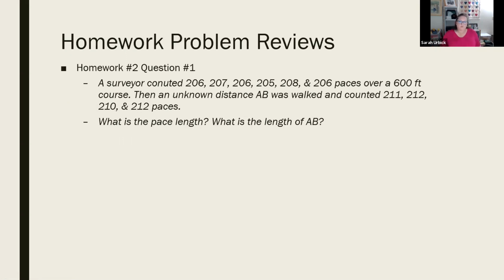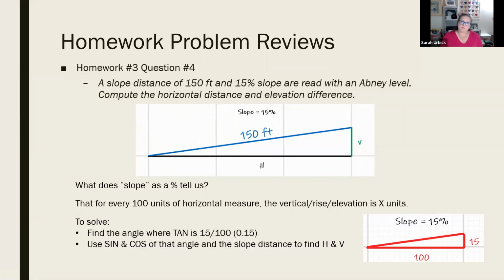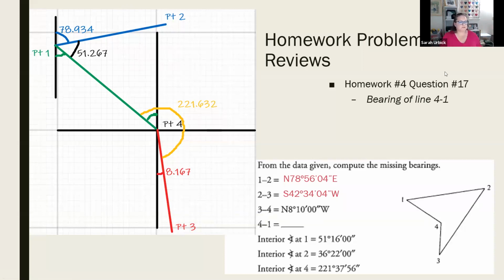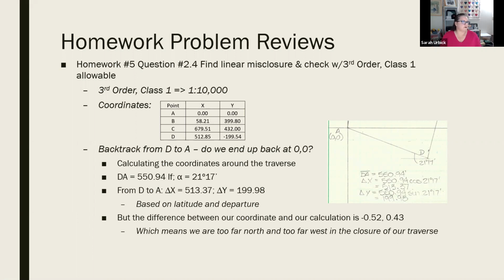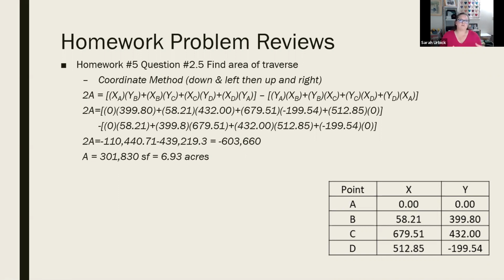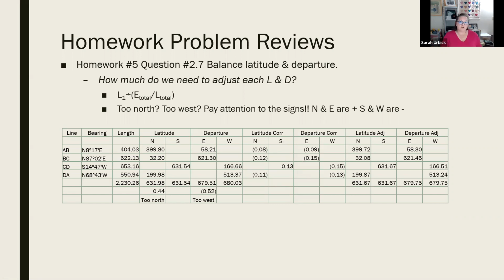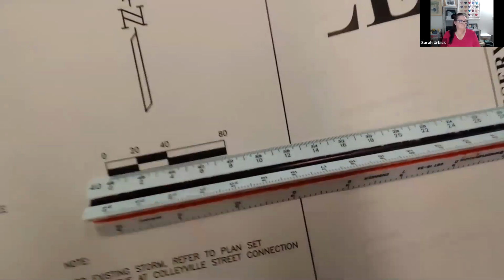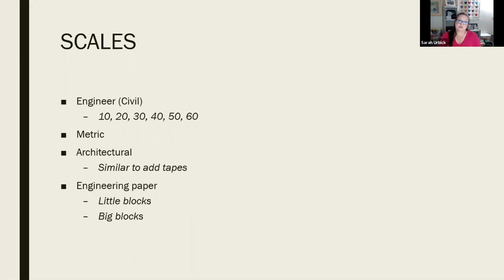ENGR1A lecture 6